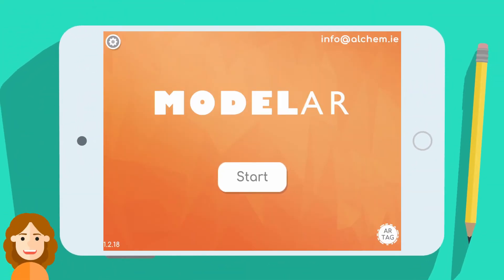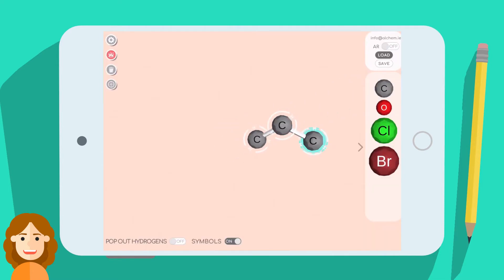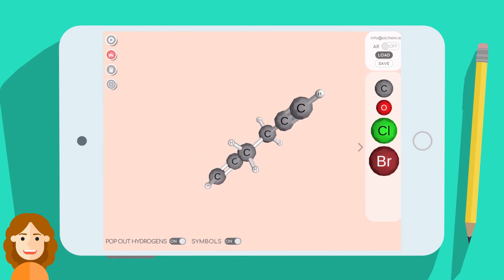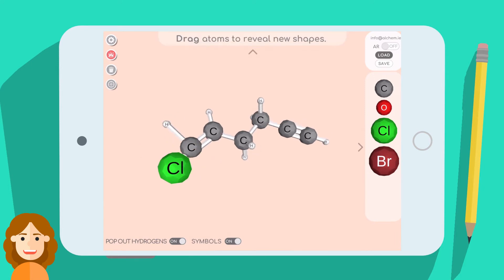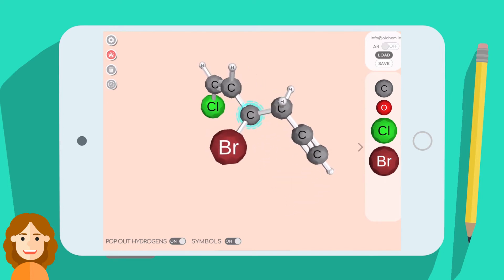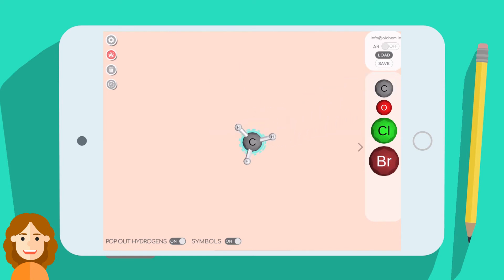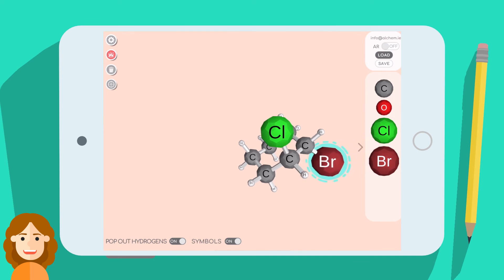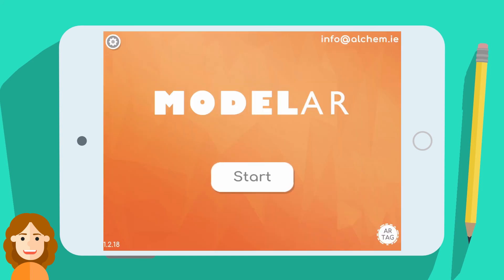ModelAR | Teaching & Learning Concepts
How can you teach/Learn different concepts using Alchemie's ModelAR app?
Gianna, our STEM Education Specialist, goes over the different ways you can use the app in and outside of class.

ModelAR is available for free on the Google Play and App Store.